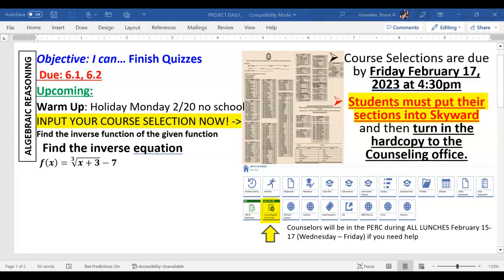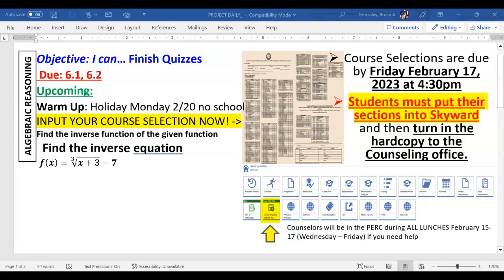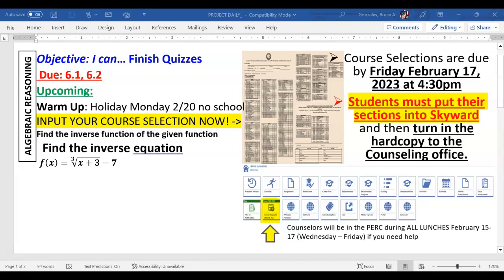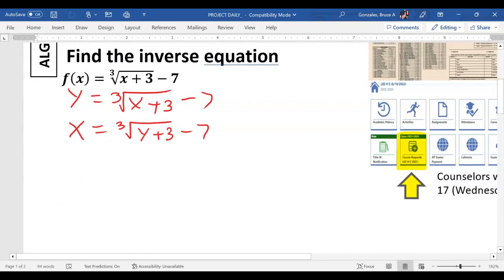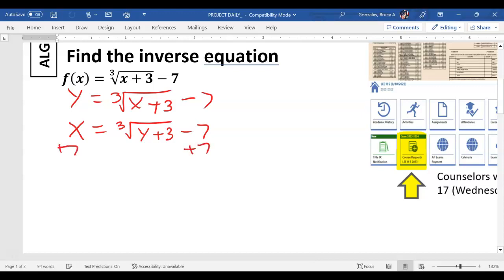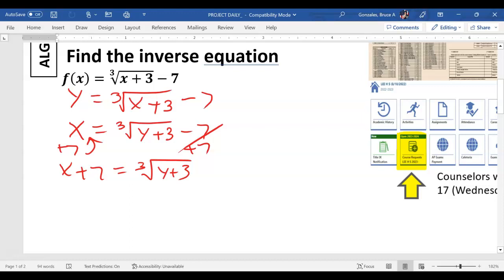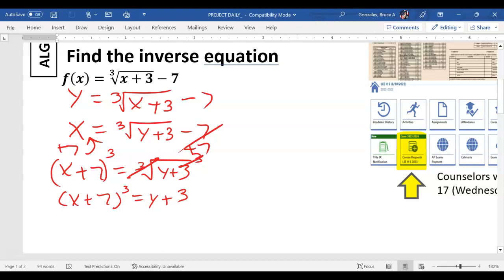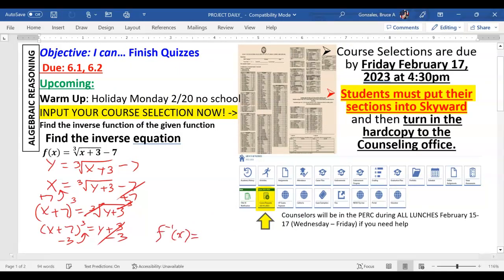2/16/23 AR Warm Up, Finish Quizzes / Make Up Tests / Puzzle